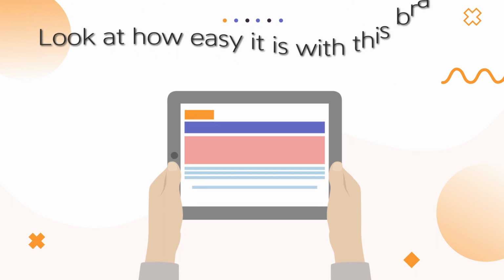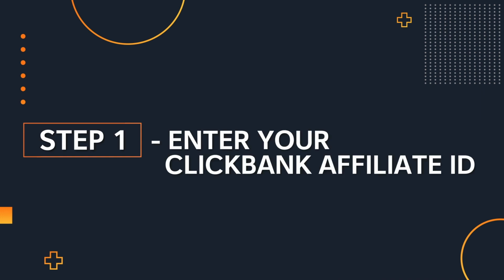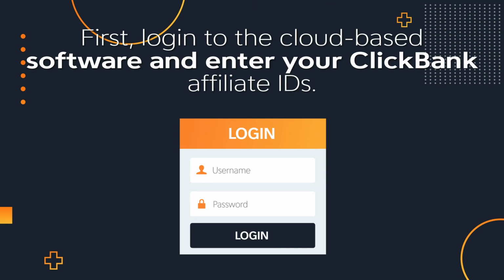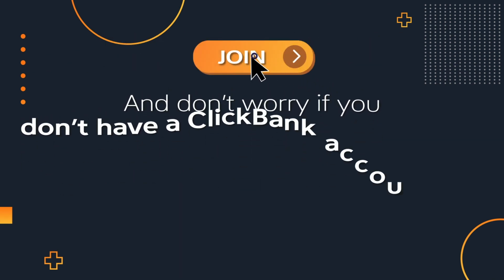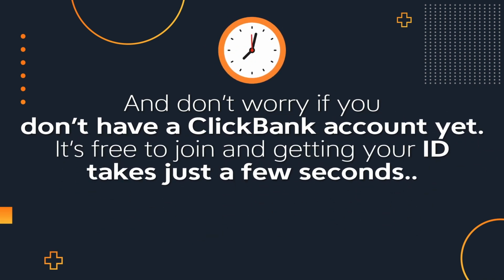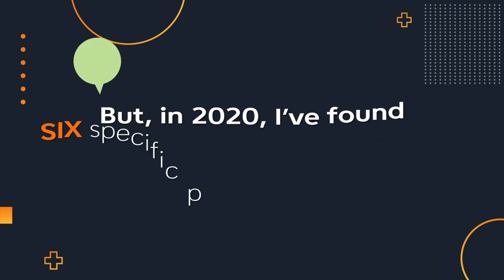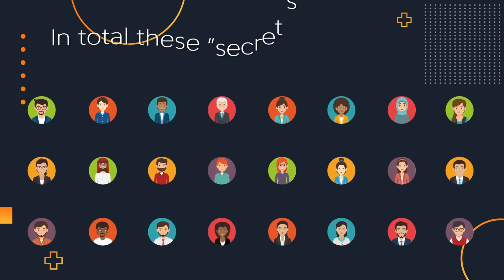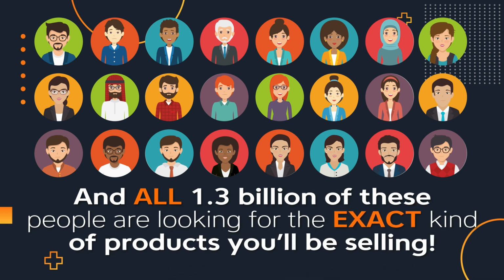Commission Creator review + Demo ----IN JUST 1 CLICKCLONE MY $497/DAY AFFILIATE SITE...To CREATE Com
CLONE MY $497/DAY AFFILIATE SITE
...To CREATE Commissions With ClickBank, JVZoo & W+
Clone My Profitable Affiliate Business in 60 seconds flat No Content Creation | No Writing | No List Needed